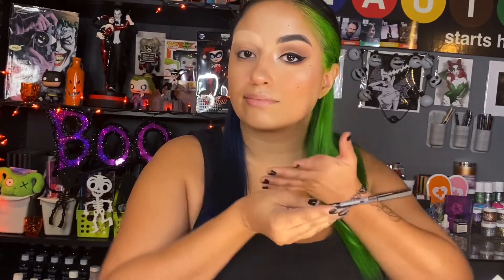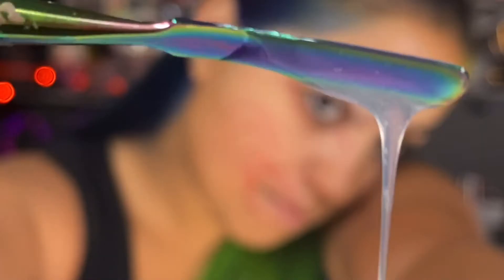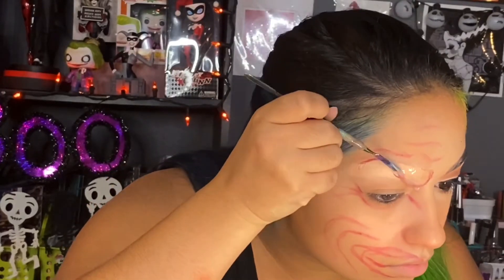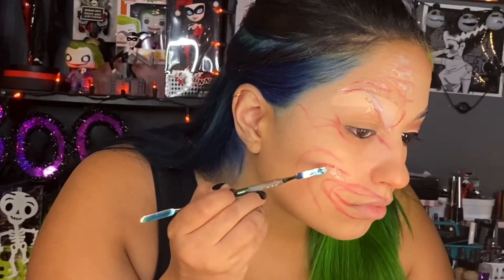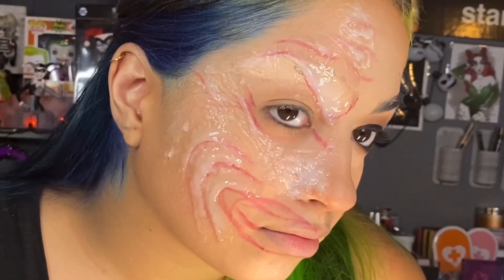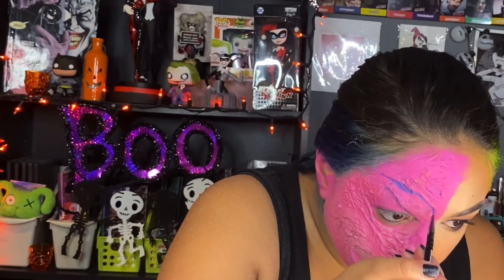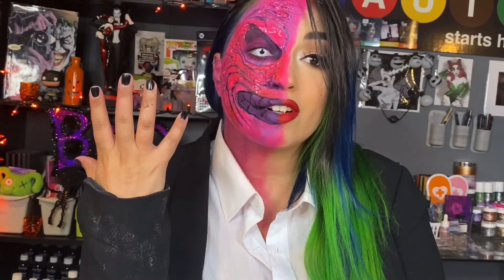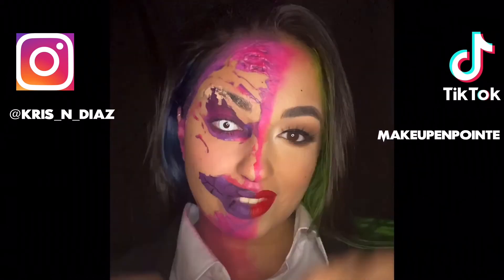Lets Talk with a Makeup Brush | Batman Forever ... the change in the 1990s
Hello people! Hope you are safe, healthy, and feel beautiful as always!

If you're a lover of movies, tv shows and makeup, please leave some suggestions of what you would like to see in the next videos.

Makeup used in this video include:

Elmer’s washable glue stick
Alcone FX 3rd degree Silicone Modeling Compound
Mehron pastel paradise paint palette
Ben Nye Creme Paints
Beauty Bakerie lollipop loner